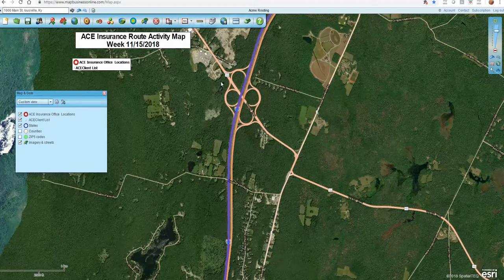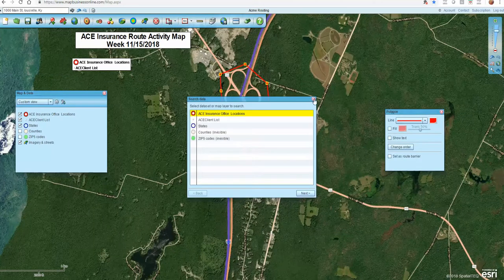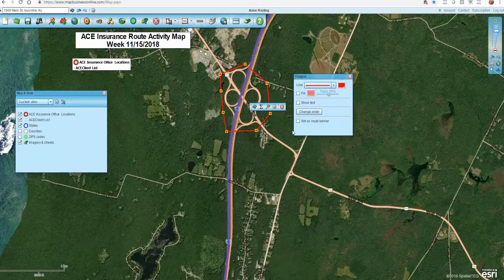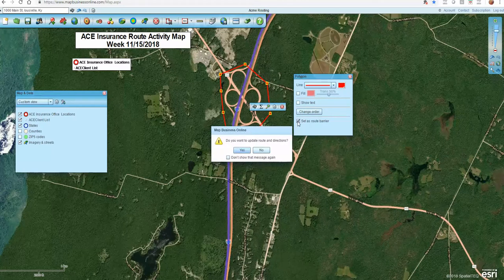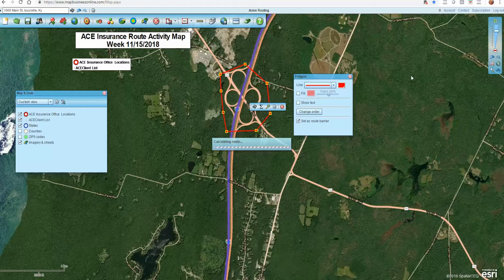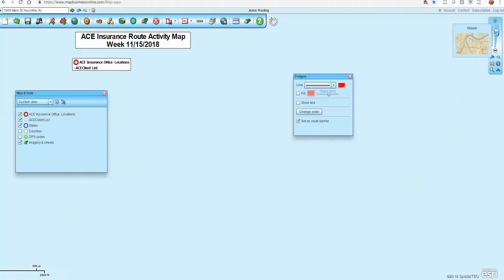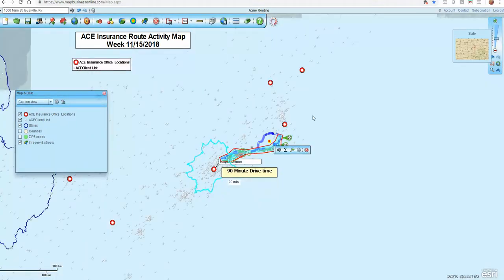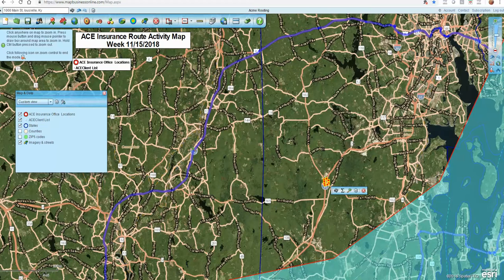How to Create a Route Barrier in Map Business Online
This video demonstrates how to use Map Business Online to insert a route barrier. and take out FREE 30-day trial